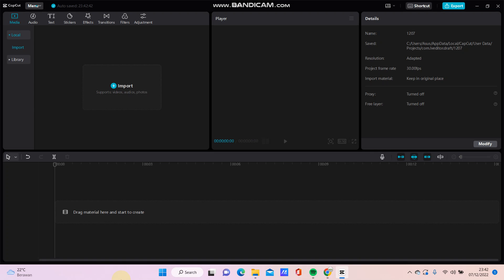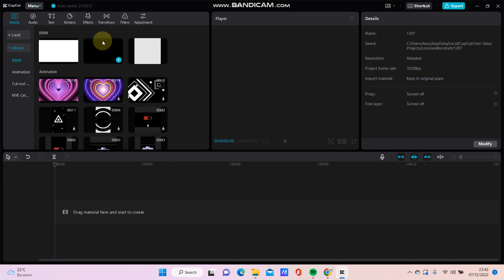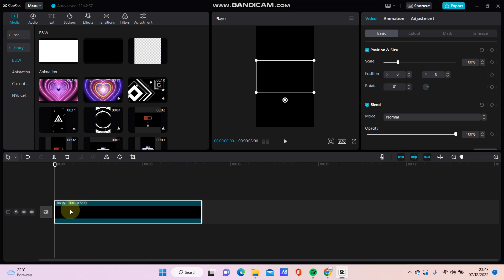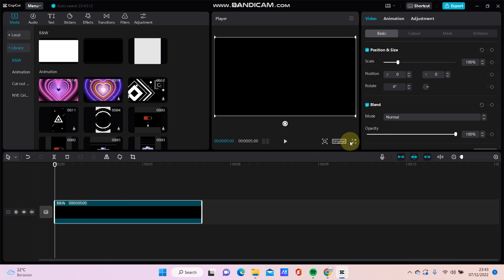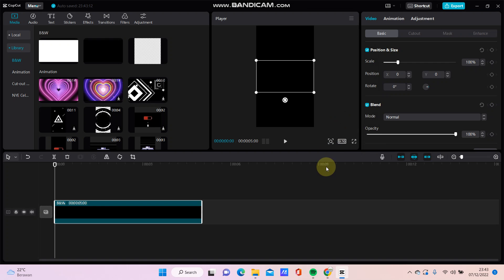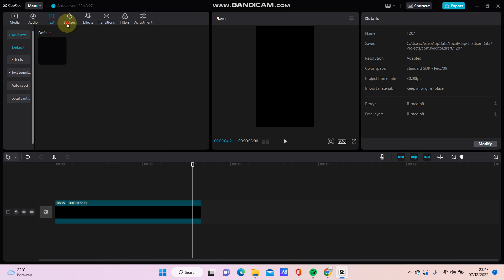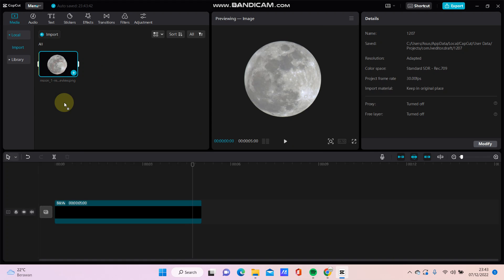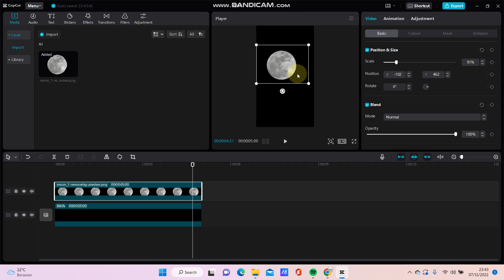How To Add Black Screen In CapCut PC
Learn how you can Add Black Screen In CapCut PC by watching this video.